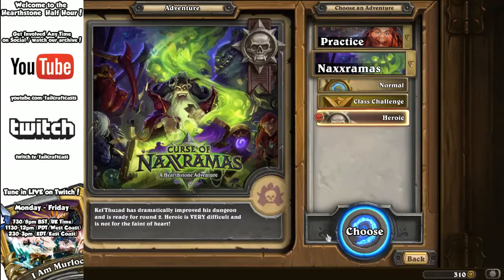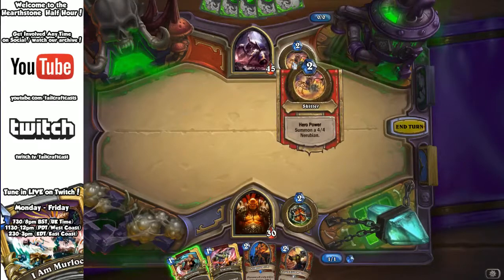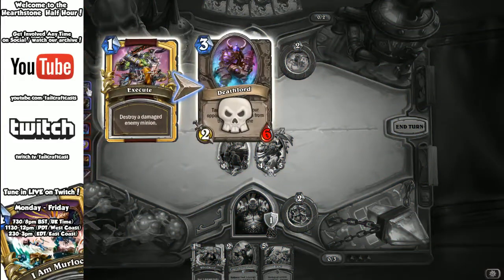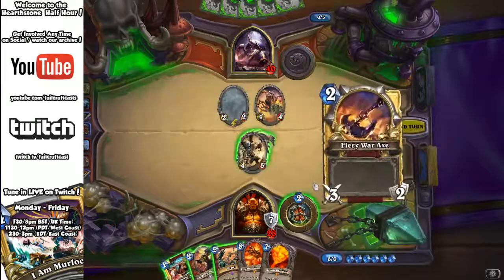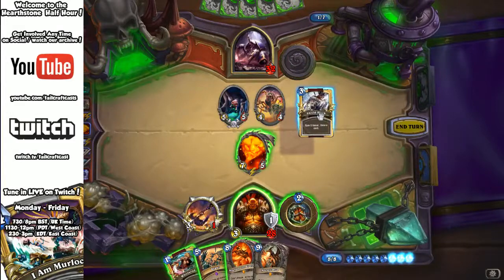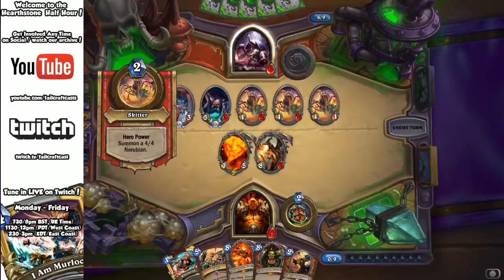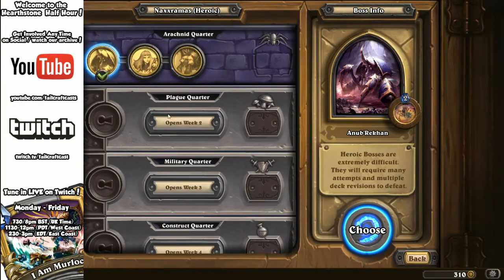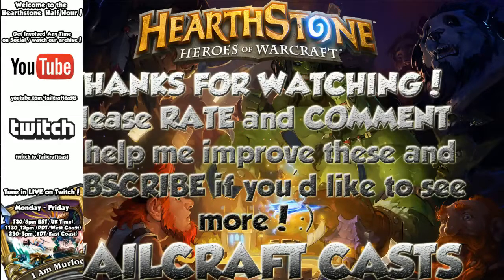Anub'Rekhan Heroic - Hearthstone Curse of Naxxramas Boss Guide!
Check out our first playthrough of Heroic mode, where we take on Anub'Rekhan!

Big chunky minions early game, nasty 4/4 skitters...in Heroic Mode, bosses are badder and buffer! This scuttling creature hits us hard and fast with big awkward early minions - we go for a control deck, see how it works out strategy wise here! Be sure to tune your deck - we go for Control Warrior, see how we fair.

**PLEASE - rate/comment to let me know what I can do better, what you'd like to see (or not see) and let me know how I can improve my content for you! Thank you :-)**

All Hearthstone Content (tm) Blizzard Entertainment - use of this content on YouTube or with the Adsense Program is permitted by Blizzard as part of their video policy

All audio discussion and production of audio (TM) FailCraft Casts 2014.